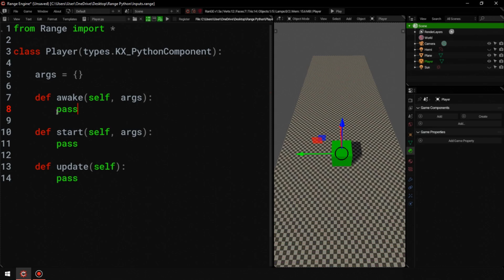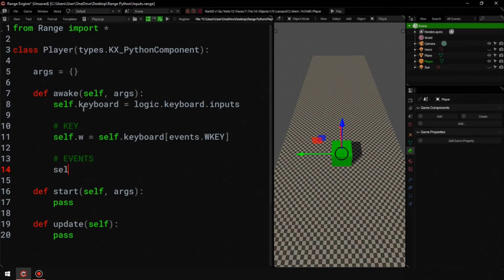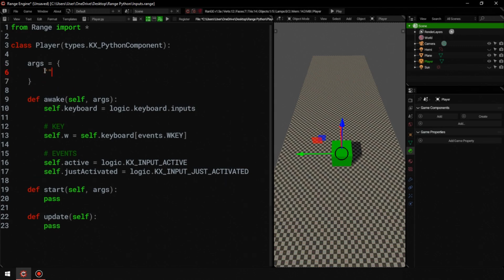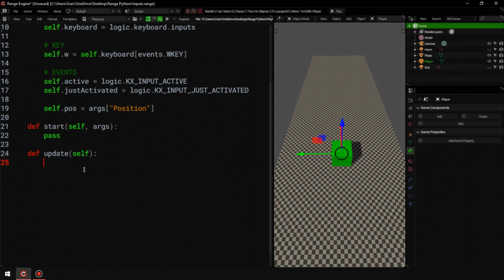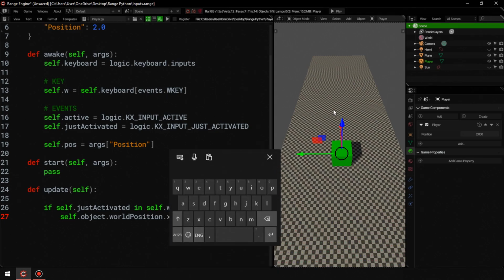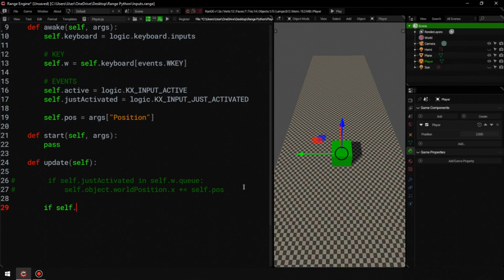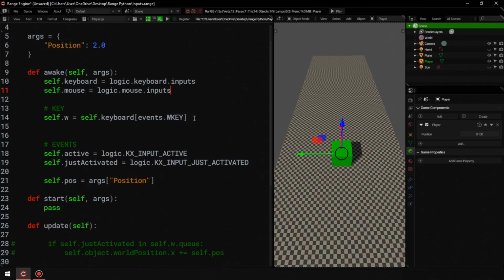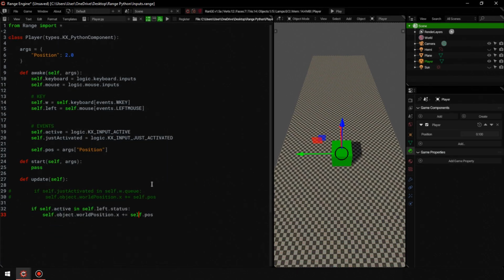Range Engine 1.5 basic Inputs for beginners (Python Components)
Quickly learn how the keyboard and mouse is used in Range Engine 1.5